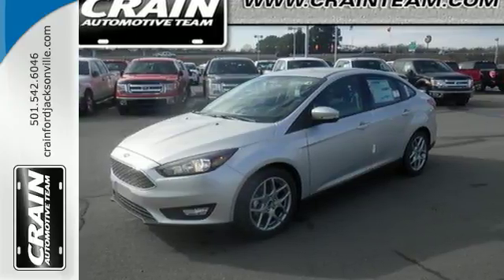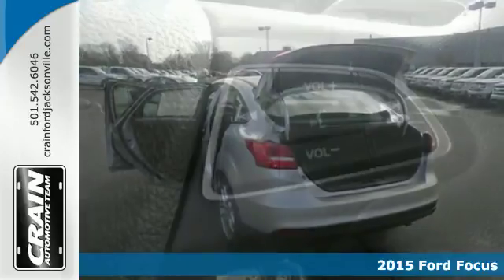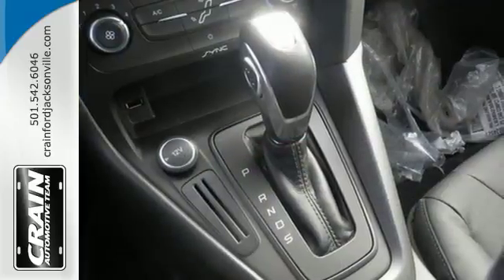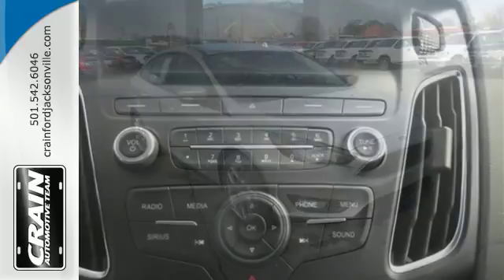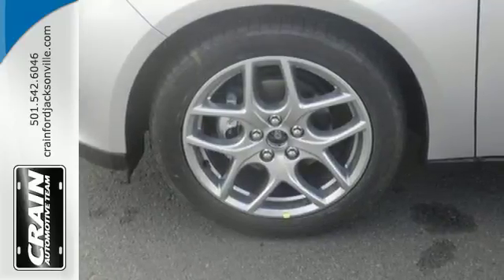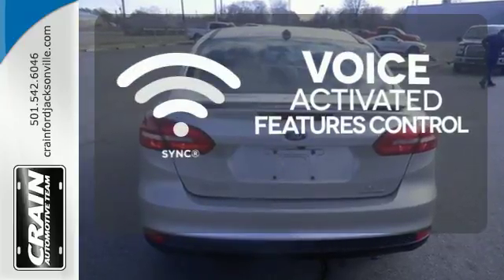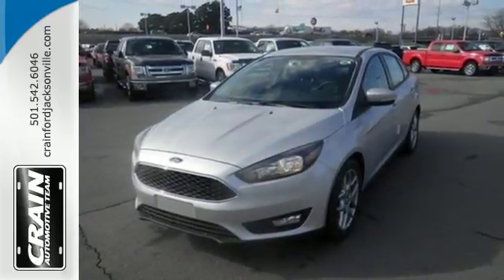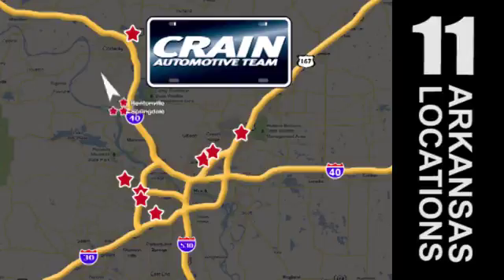2015 Ford Focus Little Rock AR Jacksonville, AR 5JC3407 - SOLD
Year: 2015
Make: Ford
Model: Focus
Trim: CONVENIENCE PKG
Engine: 2.0L 4-Cyl Engine
Transmission: Automatic
Color: Ingot Silver Metallic
Interior: Charcoal Black
Stock #: 5JC3407
VIN: 1FADP3F24FL235120
Crain Ford Jacksonville is honored to present a wonderful example of pure vehicle design... this 2015 Ford Focus SE only has 0 miles on it and could potentially be the vehicle of your dreams! Start enjoying more time in your new ride and less time at the gas station with this 2015FordFocus. There's no need to look any further. Crain Ford Jacksonville has the perfect match for you. This Focus's Ingot Silver Metallic on Charcoal Black color combination will make heads turn. There is no reason why you shouldn't buy this Focus SE. It is incomparable for the price and quality. The Focus SE will provide you with everything you have always wanted in a car -- Quality, Reliability, and Character. Every new and pre-owned vehicle is backed by the Crain Commitment, including our 100% low price guarantee, a 100 hour love it or leave it exchange policy, and a 100 year 100,000 mile warranty. The Crain Team's Got 'Em!

Address:
1800 School Drive